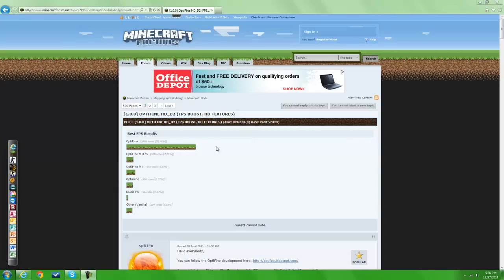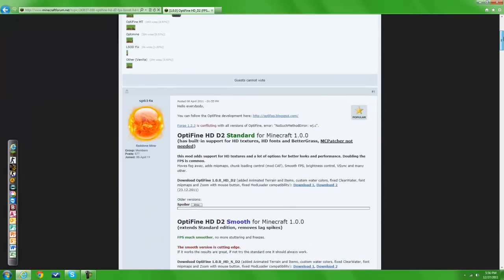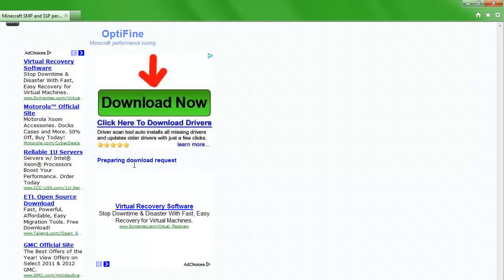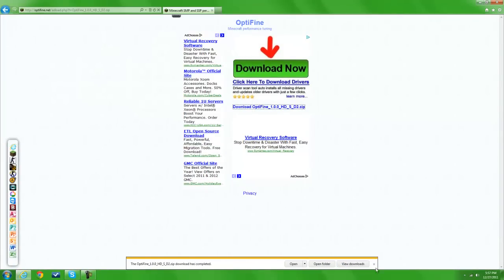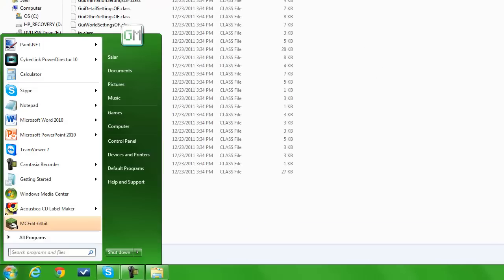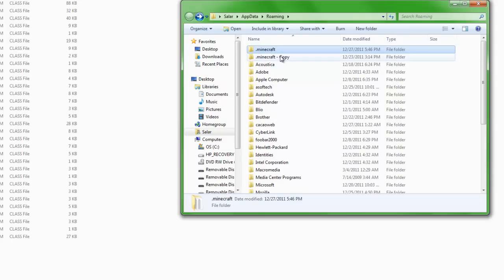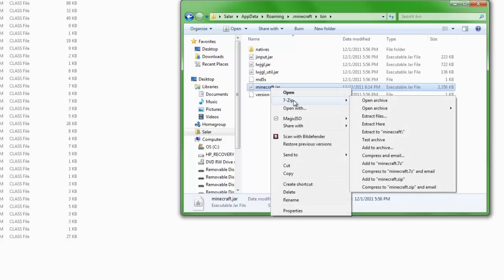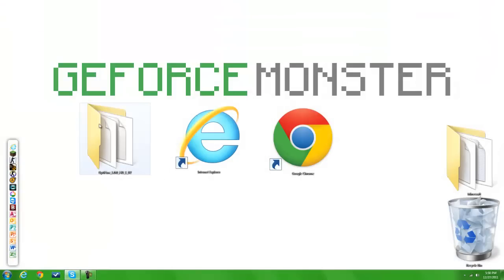How to Increase/Speed Up Your Minecraft FPS Rate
Salar here.

Today, I'm showing you how to increase the speed of your Minecraft game. Many people have this issue with their computers. People state that they're game is lagging and the game is not in a sense, 'fluid,' so there is a texture pack known as OptiFine (disclaimer below). You can use it with the game, Minecraft (disclaimer below) so that your computer might be able to handle it enough so you can make the game enjoyable.

I hope you guys find this tutorial interesting!

Thanks!